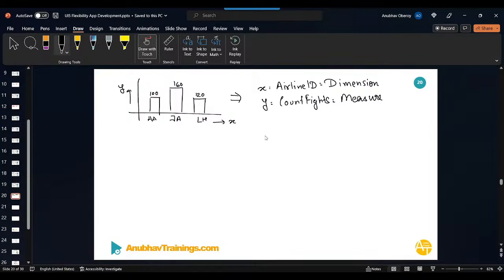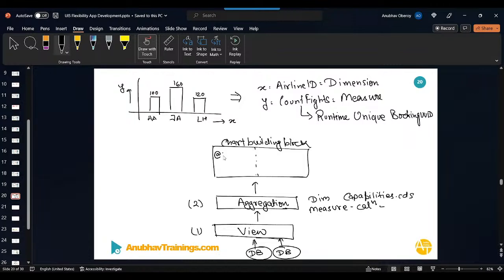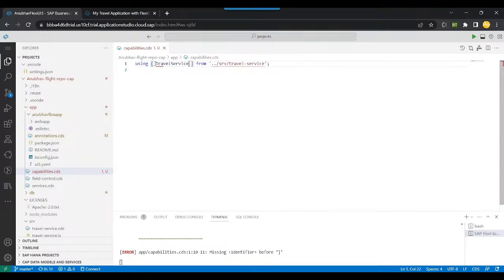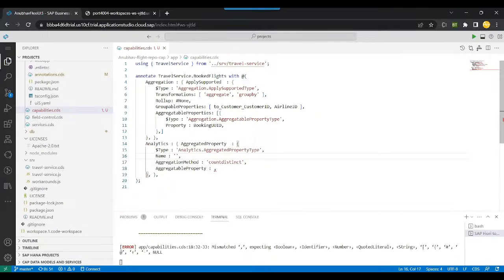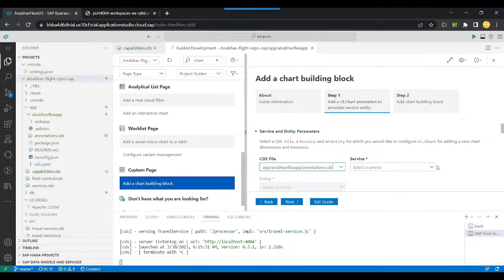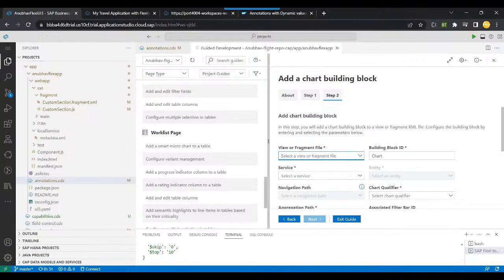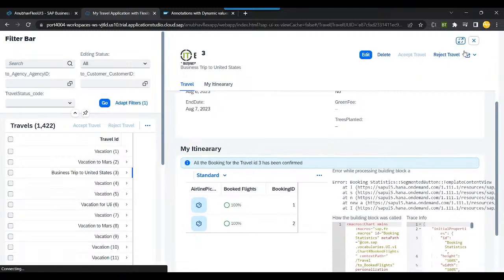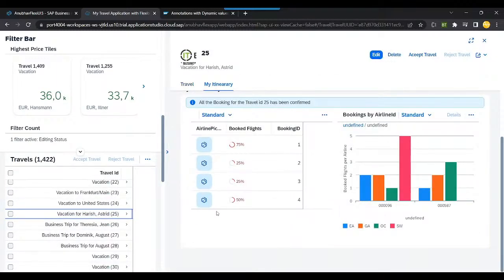[LIVE] S01E10 SAP UI5 Flexibile Programming Model || Adding Chart Building block to the Object page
[LIVE] S01E10 SAP UI5 Flexibile Programming Model || Adding Chart Building block to the Object page and Building Block UI5 Flexible Programming Model

SAP UI5 Flexible Programming Model is a programming model used to develop responsive and modern web applications that can be run on various devices. It offers developers a flexible and scalable way to create enterprise-grade applications by providing a set of tools and guidelines to build applications that can easily adapt to changing business requirements.

The SAP UI5 Flexible Programming Model is based on the Model-View-Controller (MVC) architecture, which separates the application into three main components: the model, the view, and the controller. This separation allows developers to manage the application logic and data separately from the user interface, making it easier to maintain and modify the application over time.

The programming model also provides a set of reusable UI components, such as charts, tables, and forms, that can be used to build the user interface quickly and efficiently. These components are designed to be responsive and accessible, making them suitable for use on a wide range of devices, including desktops, tablets, and smartphones.

sap ui5
sap ui5 flexible programming model
sap fiori
ui5 flexible programming training
sap fiori Elements object page
object page in fiori
Extend Object page with Custom Section
Building Block UI5 Flexible Programming Model